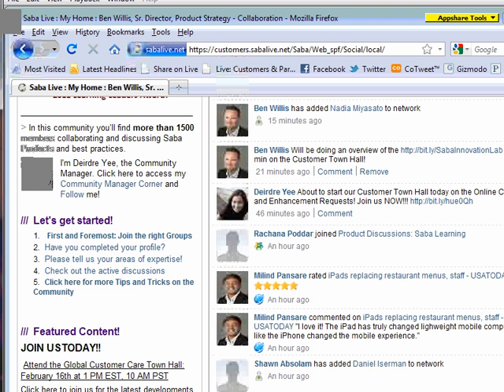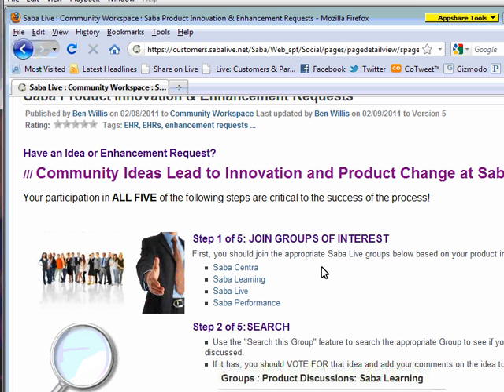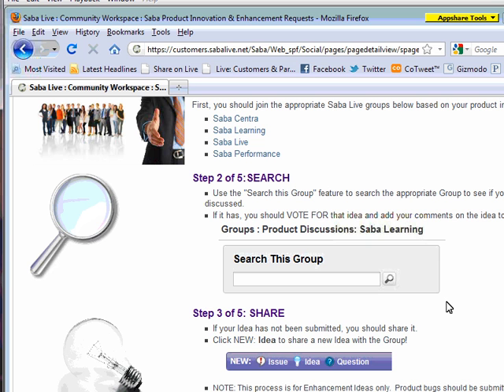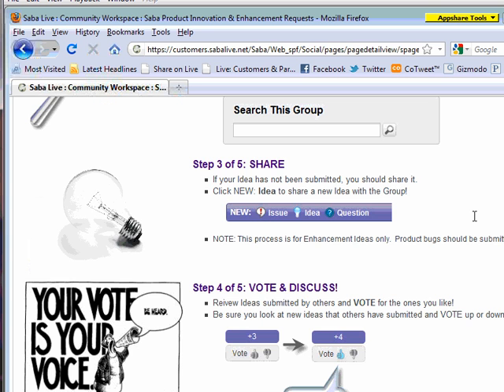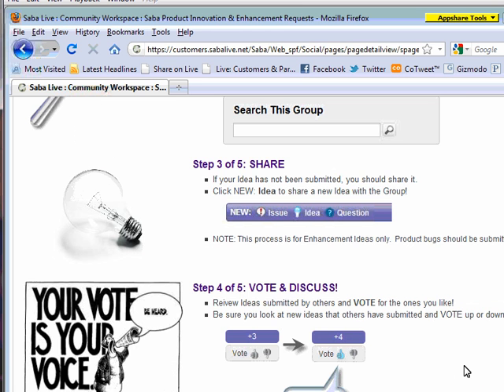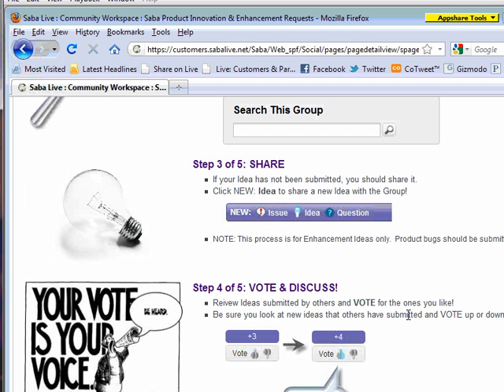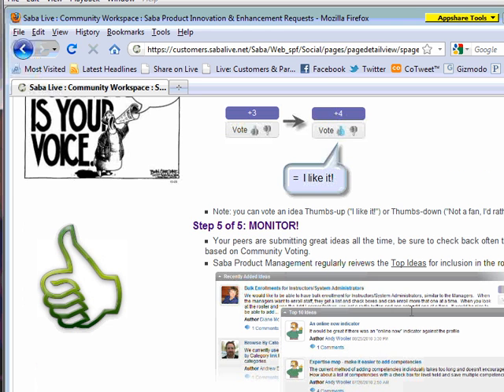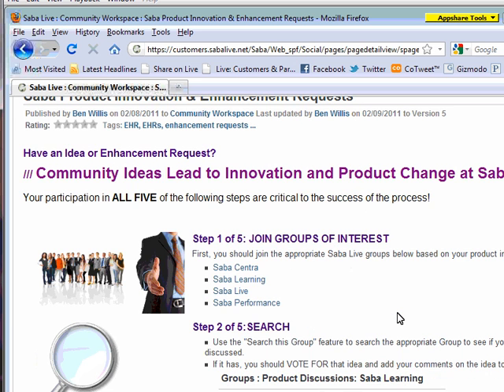Enhancement Request: Live Walkthrough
Follow Saba Live Product Manager Ben Willis as he walks through the Saba Online Community.  He describes the 5 steps for submitting Enhancement Requests to provide your input in the future Saba Products.